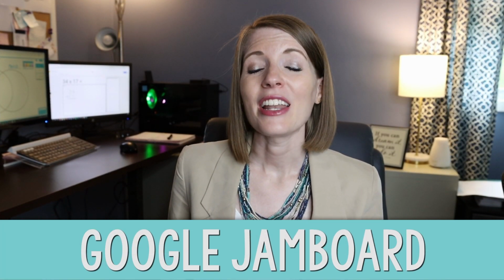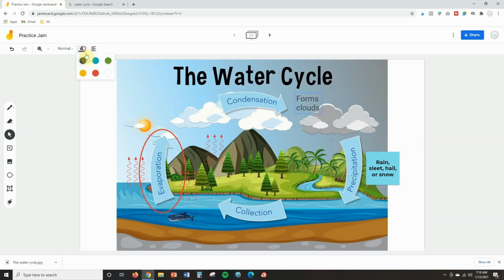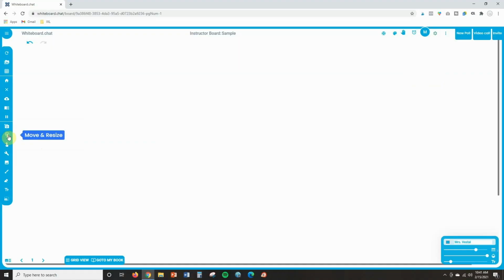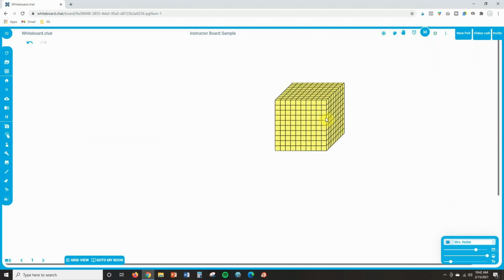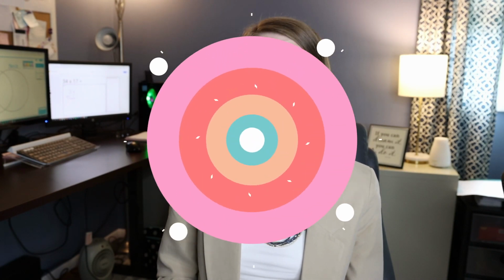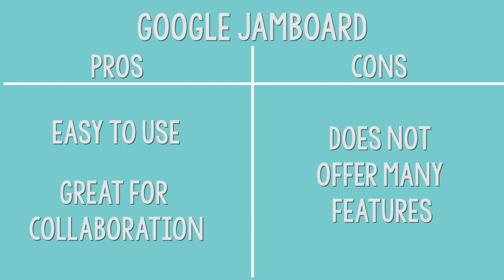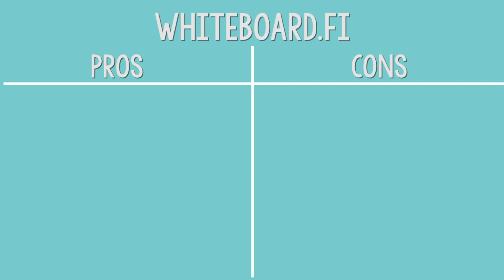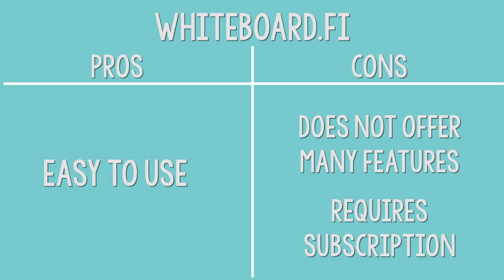What Virtual Whiteboard Should You Use for Teaching?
You may be wondering, "what virtual whiteboard should you use for teaching"? In this ed tech video, we'll review three of the most popular free virtual whiteboards for teachers (Google Jamboard, Whiteboard.Chat, and Whiteboard.fi). You'll learn the pros and cons of each virtual whiteboard. I'll also share what I think is the best virtual whiteboard for teachers. Happy teaching!

0:00 - Intro
1:13 - Google Jamboard Review
2:45 - Whiteboard.Chat Review
5:29 - Whiteboard.fi Review
8:21 - Pros & Cons of Virtual Whiteboards
10:30 - Which Virtual Whiteboard Should You Use?

Let’s connect!